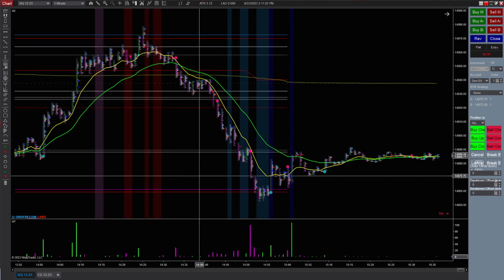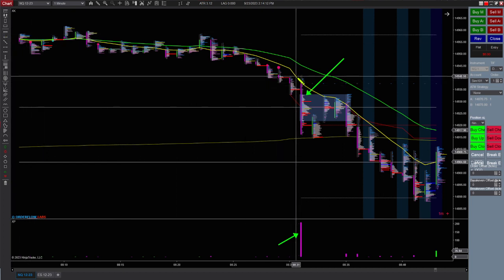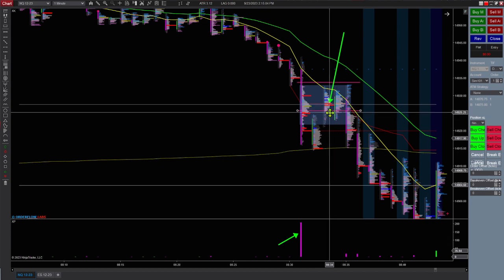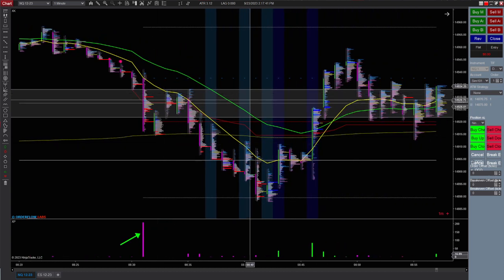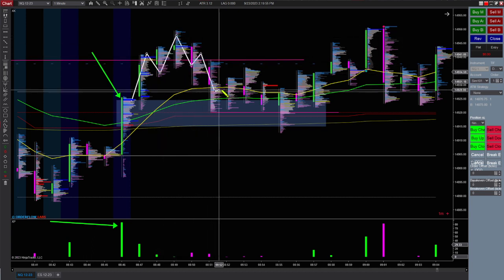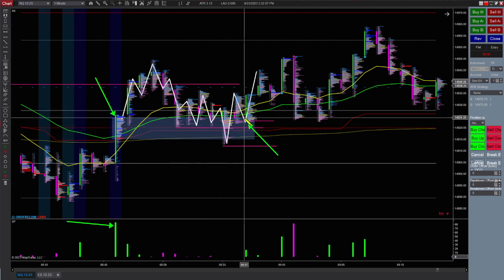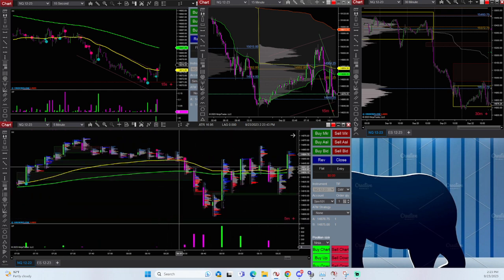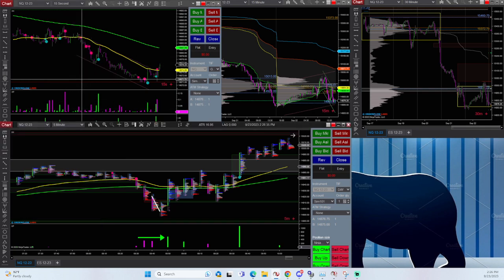How to identify and enter a trade with micro volume profiles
I typically wait for an initiative push along with pace of tape.
Once that happens I highlight the area of interest.
Then I wait for a retest of that area and watch for volume build in that area. I typically like to see a volume build and then a sweep. After the sweep I look for the move and entry. It helps if you also see delta coming in.